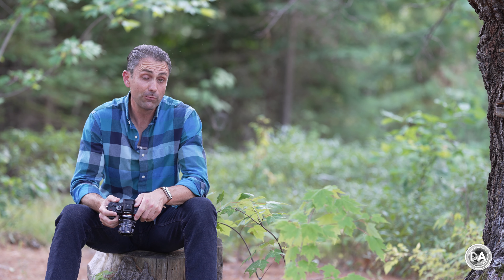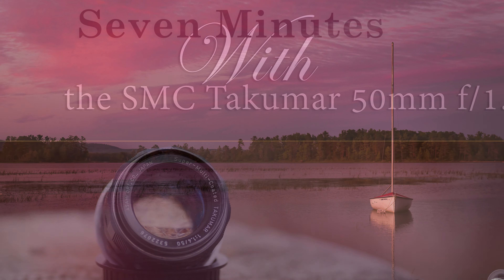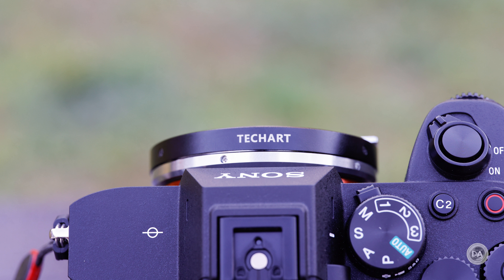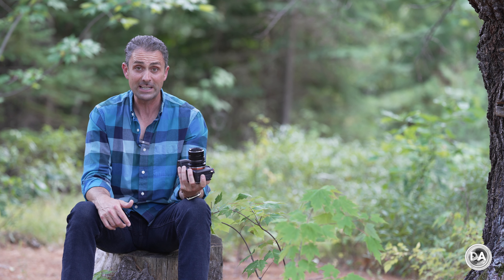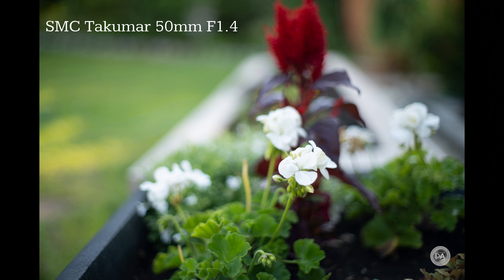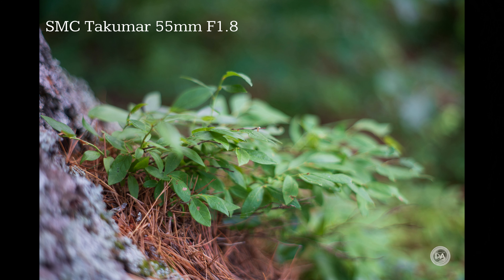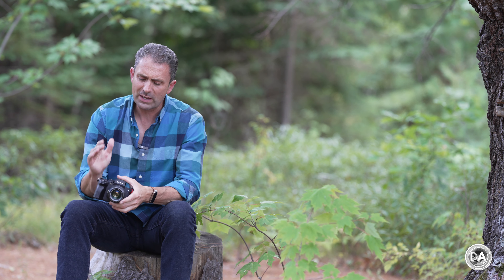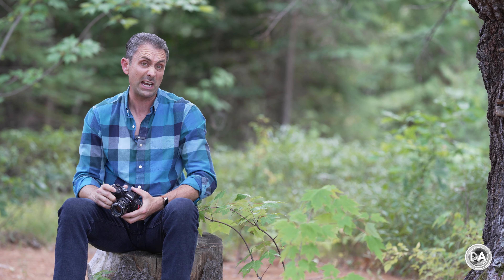Techart LM-EA9 Review: Turn Manual Focus to Autofocus!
The Techart LM-EA9 is a unique adapter that claims to turn manual focus lenses into autofocusing ones.  Does it work?  Join Photographer Dustin Abbott to find out as he pulls out his vintage Takumar and Helios lenses | Visit the Image Gallery | Purchase the Techart LM-EA9 @ Techart Store | B&H Photo | Amazon | Amazon Canada | Amazon UK | Amazon Germany | AliExpress

Table of Contents:
0:00​ - Intro and Concept
2:30 - What's New
4:30 - Autofocus Demonstration
6:00 - Observations and Tips
11:30 - Conclusion and Pricing